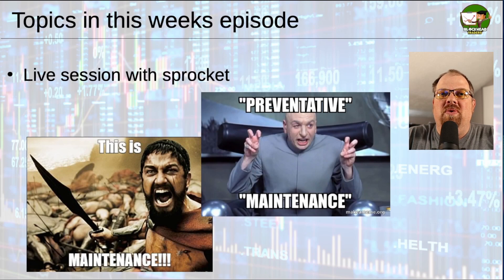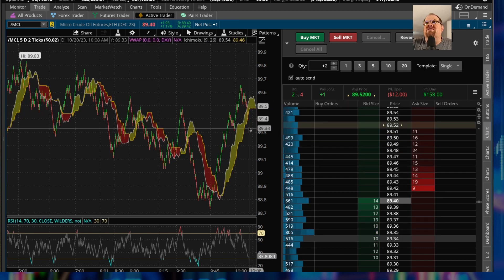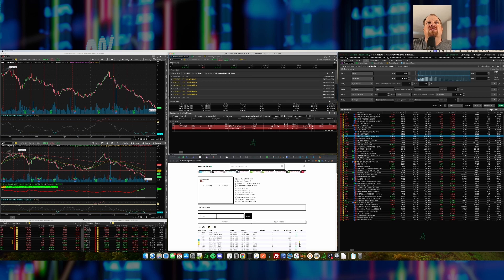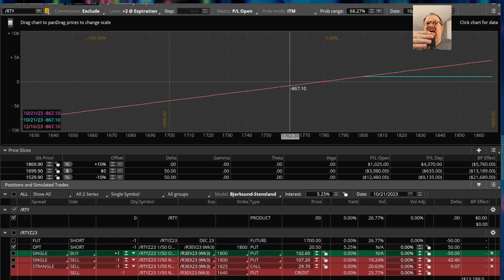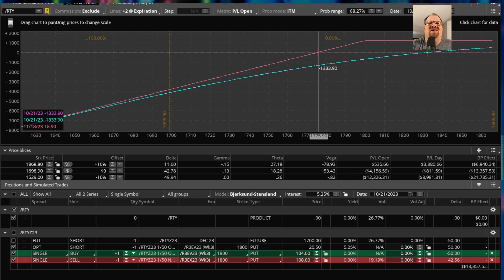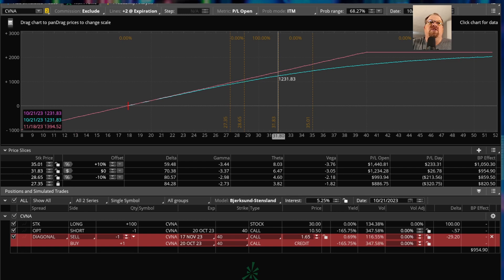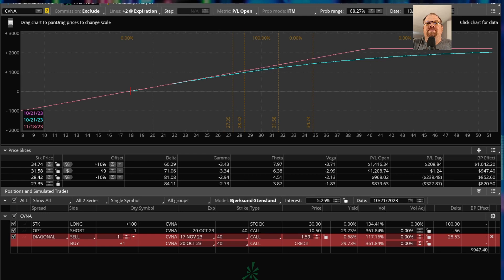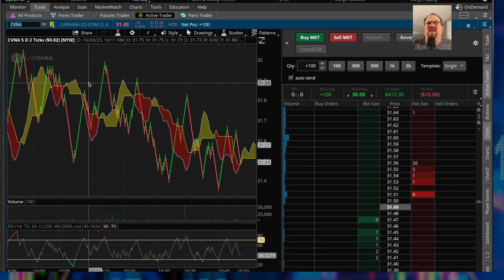Blockhead Traders Weekly "October Maintenance: A window into sprockets management."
In this week's episode, sprocket888 does a special episode focusing on his portfolio maintenance in October. There are a few trades that need to be managed. The first is an option on the /RTY futures index. The second is a covered call in $CVNA. sprocket also shares his trading setup configuration and how he scalps on very low time frame futures. This is a very informal episode filmed while the market was open. This is an infrequent occurrence as most recordings are done post-market hours.

00:00 Disclaimer
00:17 Intro
02:09 Hi Ho Hi Ho, it's off to scalp we go
06:26 Locating the stop
08:31 Directional setups can be set to try for a directional day
10:18 A look at sprockets trading window configuration
15:10 Rollin, Rollin, Rollin down the index
22:56 Not much risk is waiting longer
27:46 Time to tend to $CVNA
31:38 Options available to take on $CVNA
36:17 Decided to roll down to the $30 strike
39:44 Conclusion: Keep close tabs on the trades and know your management strategies
43:25 Outro